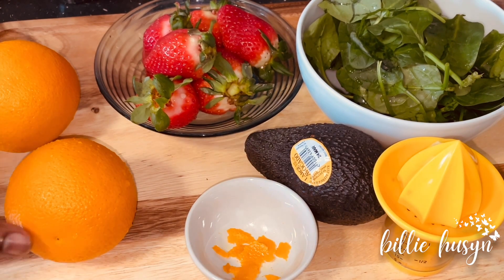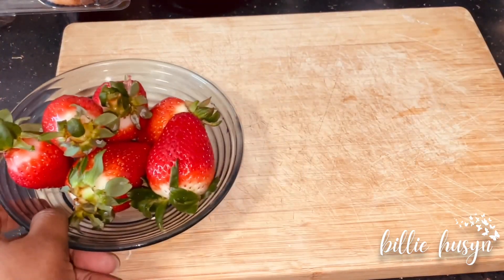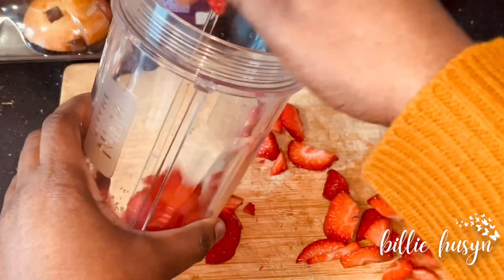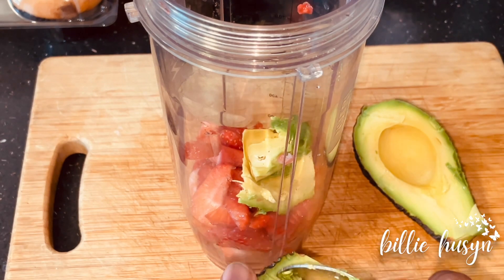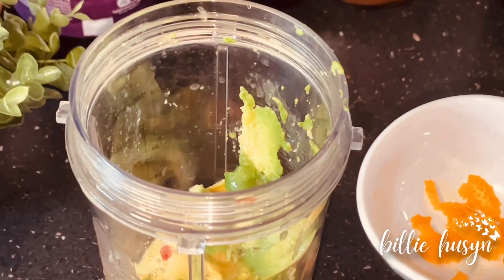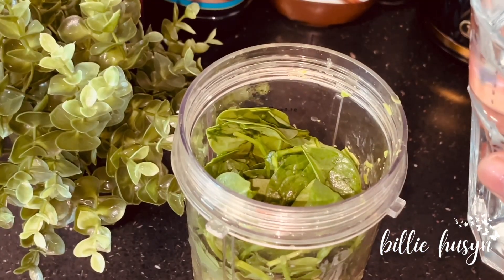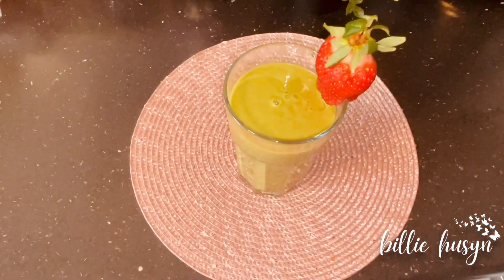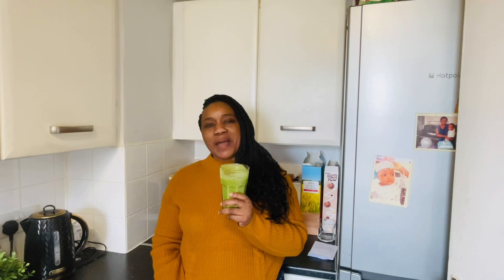Try This Smoothie In The Morning And Be Amazed! - Green Goddess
In today's video, I will show you how to make the most effective weight loss smoothie, strawberry green goddess.

If this is your first time coming across my channel, welcome! My name is Billie.